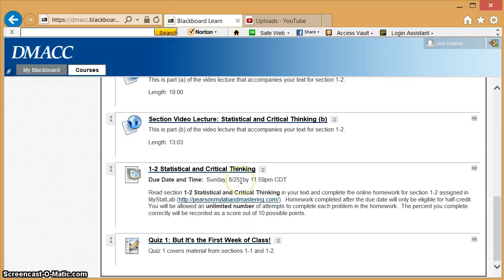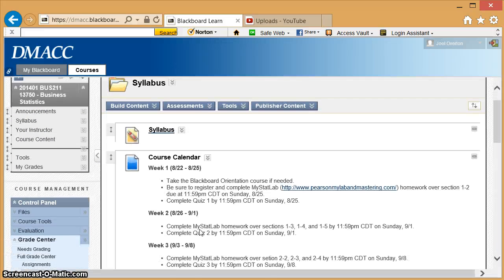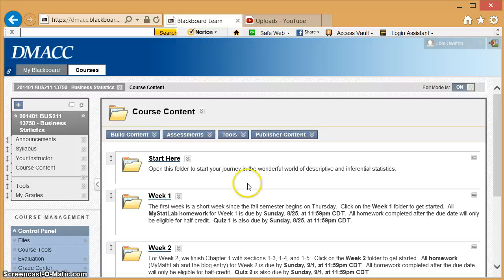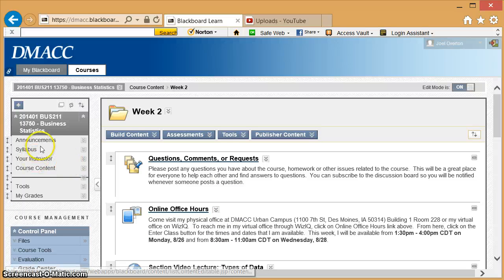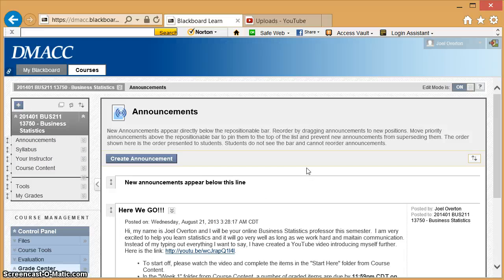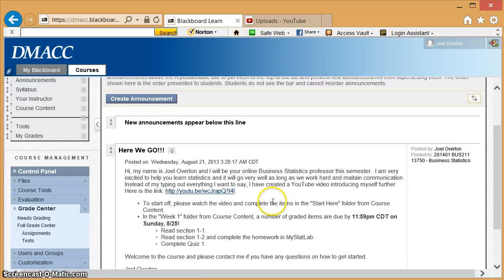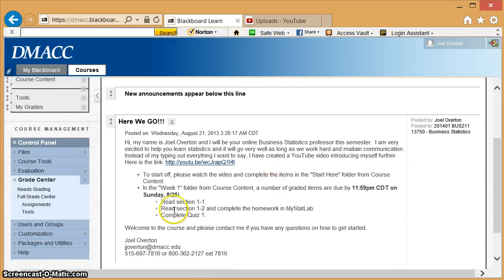Course Content Flow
Watch this video if you are wondering what you should be doing.